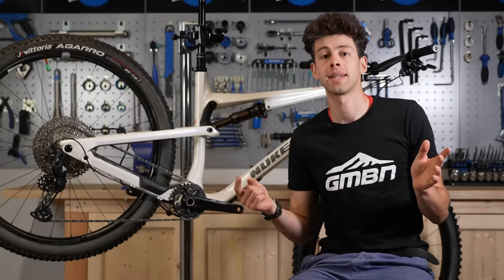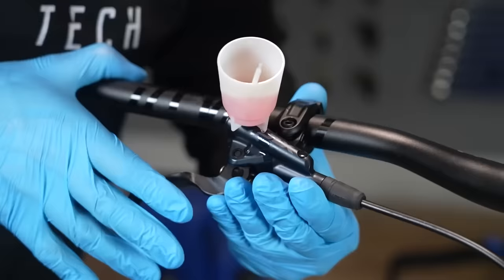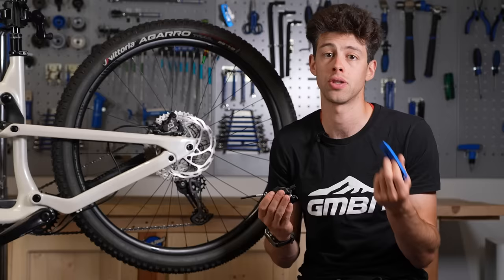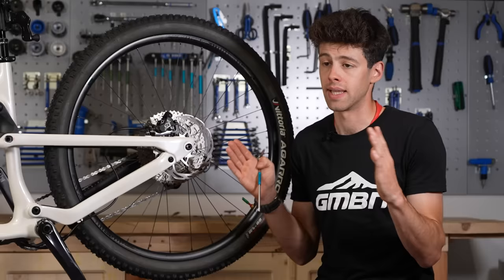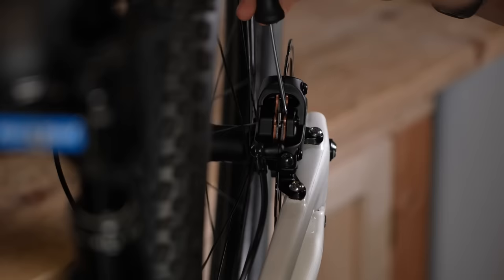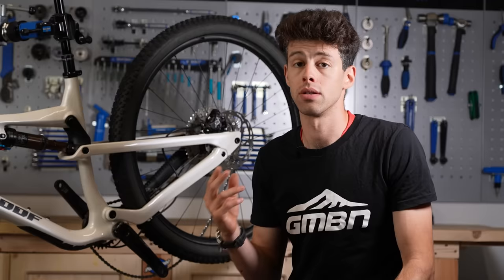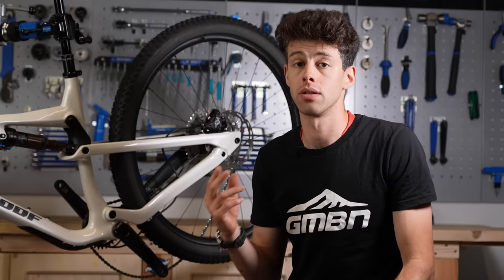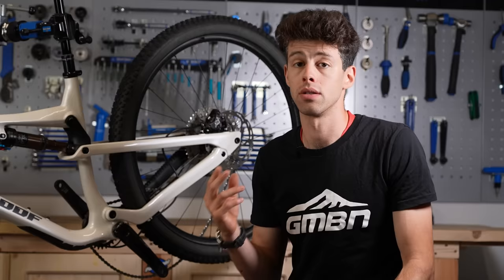Problems With Your Disc Brakes? Here’s How To Fix Them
The invention of powerful, reliable hydraulic disc brakes was a huge step forward for mountain biking. The ability to stop quickly and safely in all conditions allows riders to ride faster and harder for longer. While there's a lot of good to be said about disc brakes, when they have issues they can be a nightmare! If you've got problems with your MTB disc brakes, here's Isaac with some solutions to get your brakes working better than ever.

⏱️ Timestamps ⏱️
0:00 - Intro
0:10 - Avoiding problems
2:40 - Spongy brakes
3:04 - Sticky pistons
5:03 - Misaligned caliper
6:28 - Balancing pads
8:02 - Rotors rubbing intermittently
10:51 - Rubbing brakes after changing pads
12:28 - Poor bite performance
12:54 - Bedding in
14:14 - Contaminated pads/rotors

Have you got any special tips for getting peak performance from your brakes? Have any of Isaac's tips helped you out? Let us know below! 👇

Through 8 - Shiruky
Land Shark - Shiruky